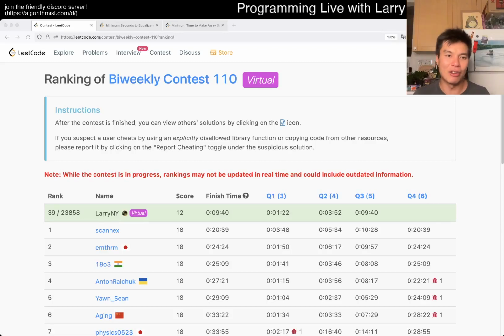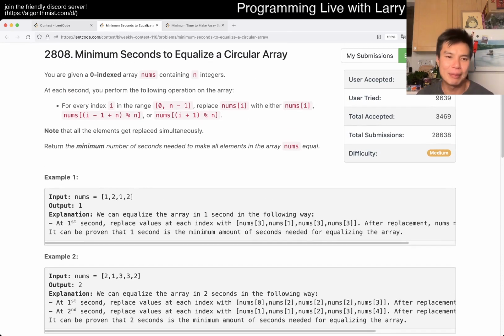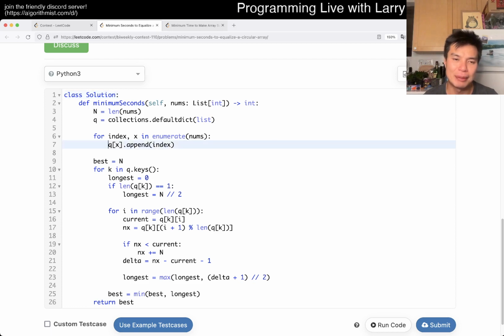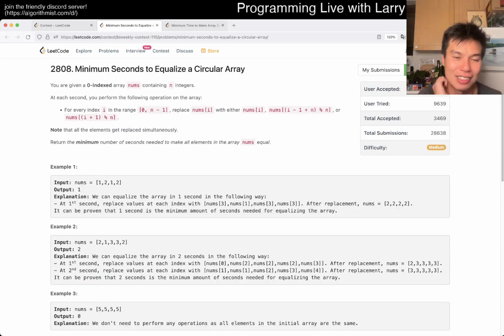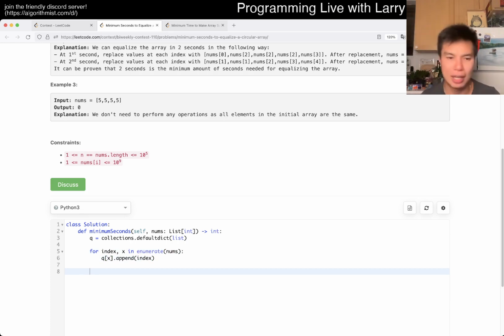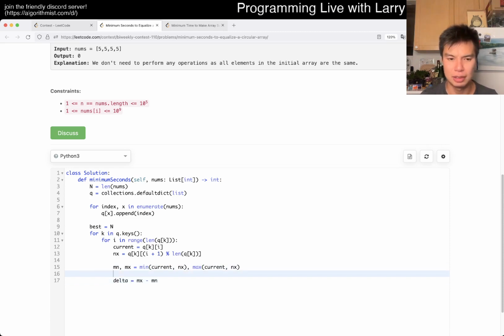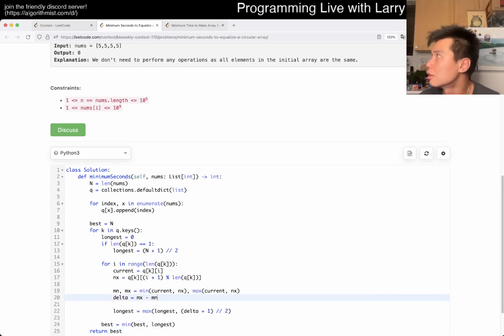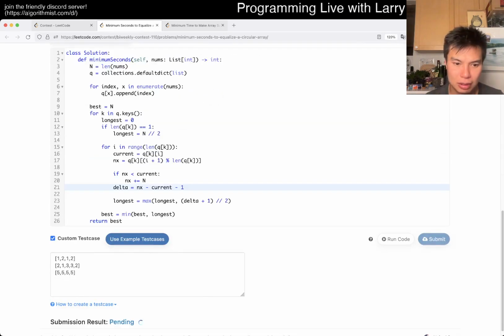2808. Minimum Seconds to Equalize a Circular Array (Leetcode Medium)